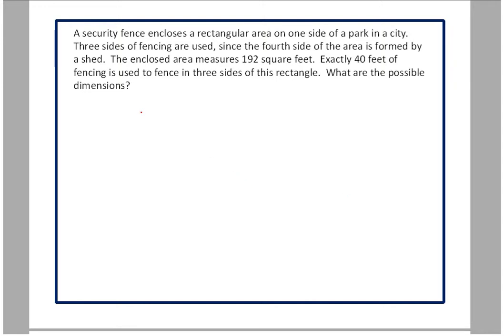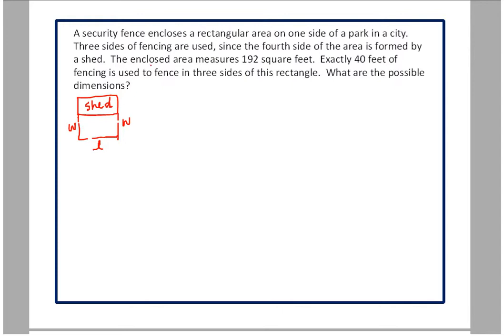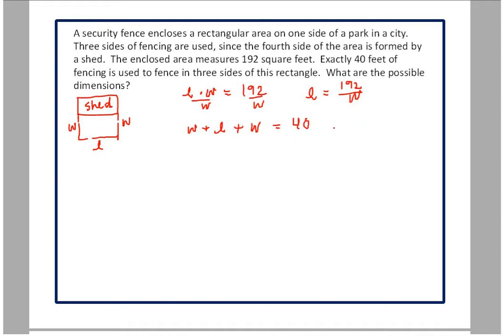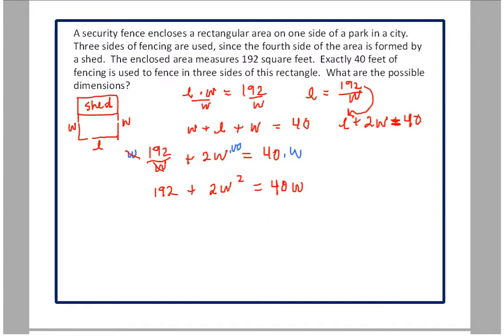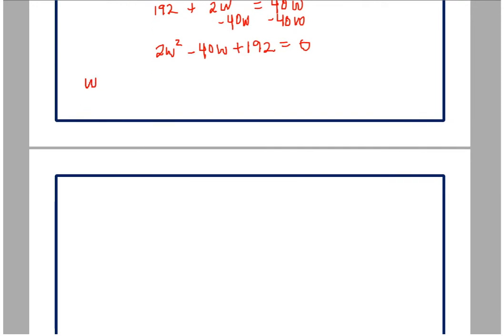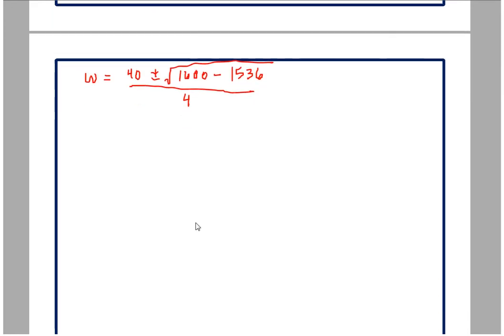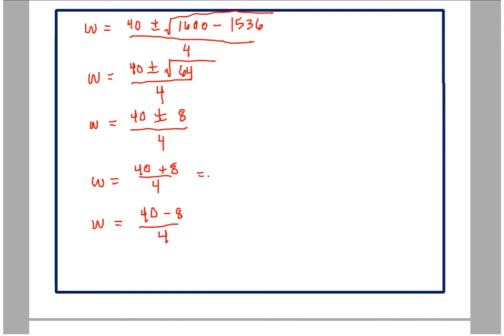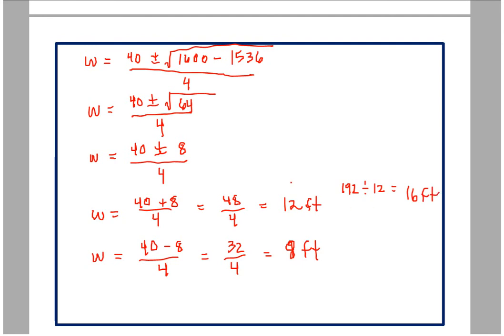Quadratic application problem given area and perimeter